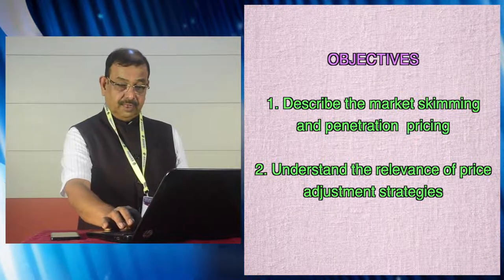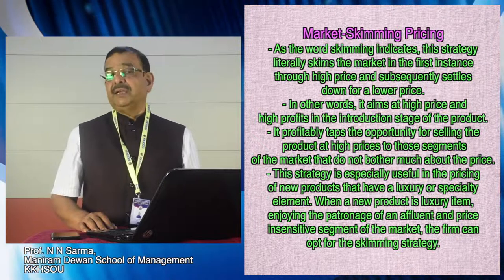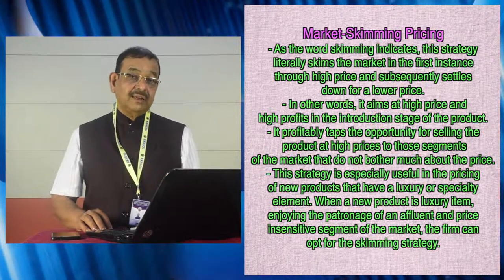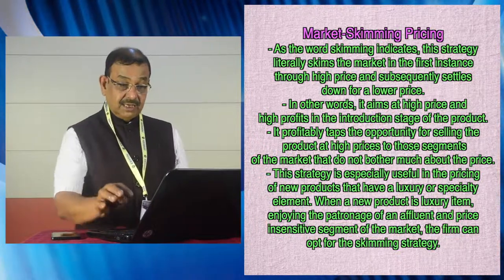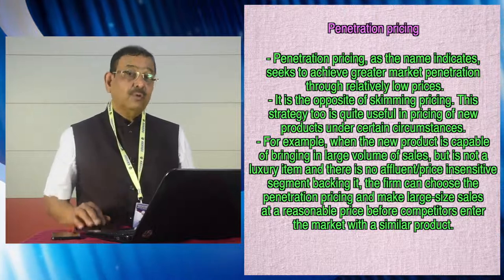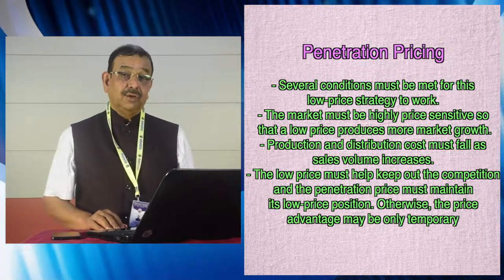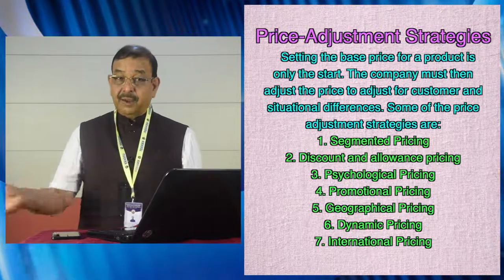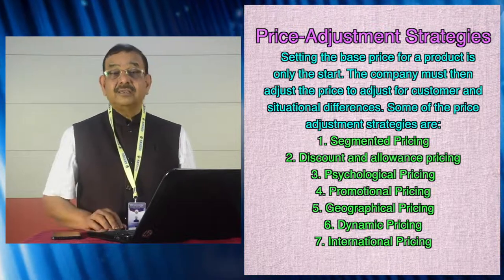MBA, 2nd Semester, Course : Marketing Management, Unit - 8, PRICING, (Part-2)